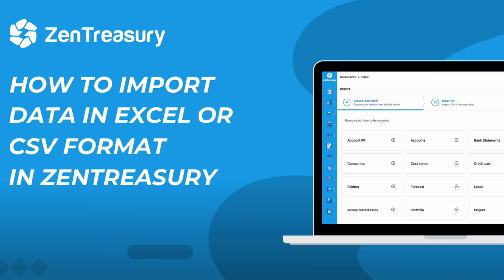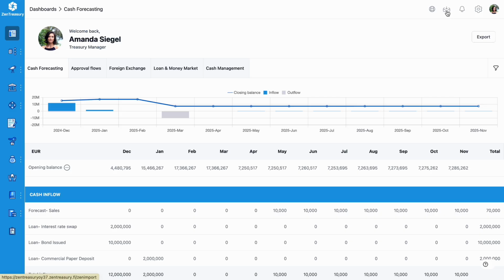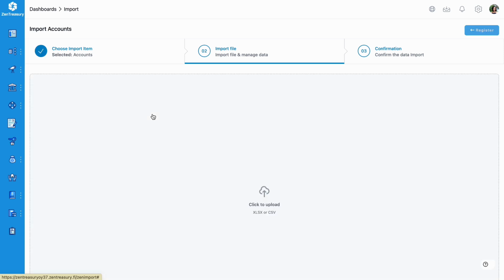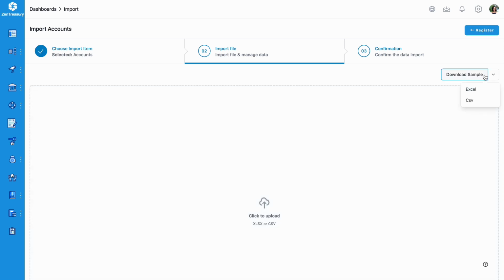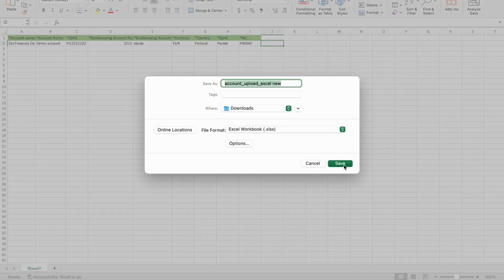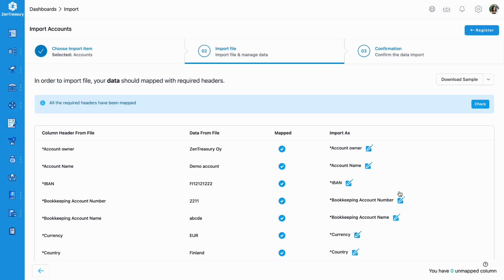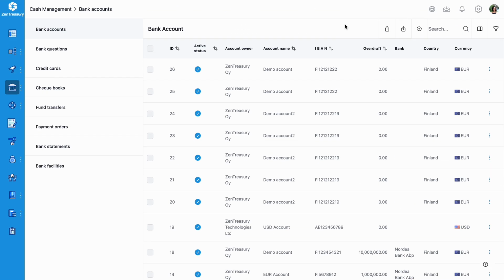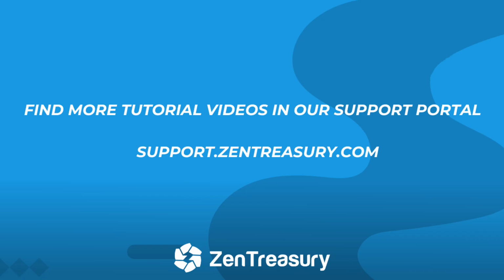How to Import Data In Excel Or CSV format in ZenTreasury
Learn how to import data in Excel or CSV format into ZenTreasury with this comprehensive step-by-step tutorial. This video guides you through the entire import process, ensuring your treasury data is uploaded and validated efficiently.

What you’ll learn in this video:
 • Accessing the Import module in ZenTreasury.
 • Selecting data types and configuring import templates.
 • Uploading Excel or CSV files for data import.
 • Validating and managing data during the import process.

ZenTreasury makes data imports simple and intuitive, helping CFOs, treasurers, and finance professionals optimize their treasury operations.